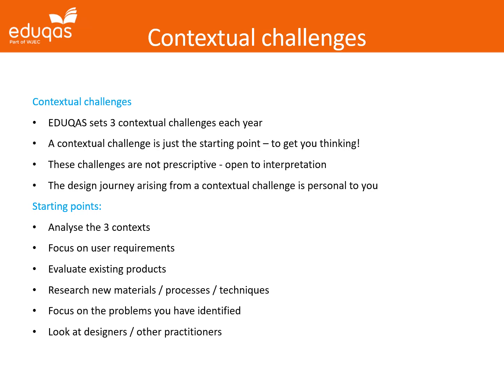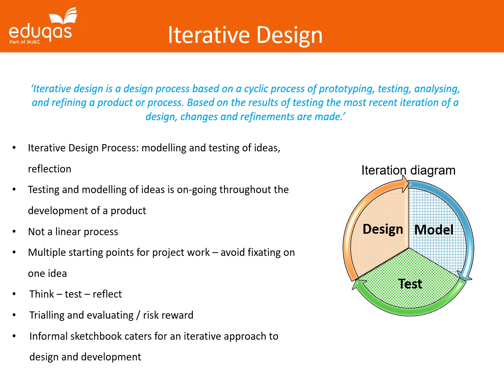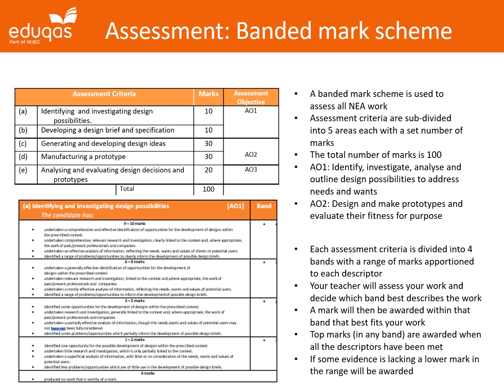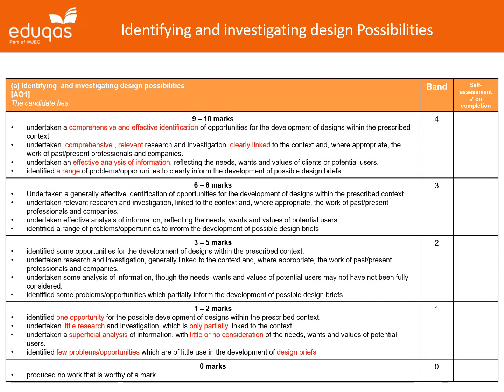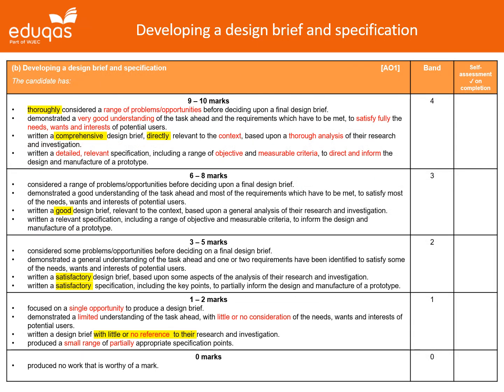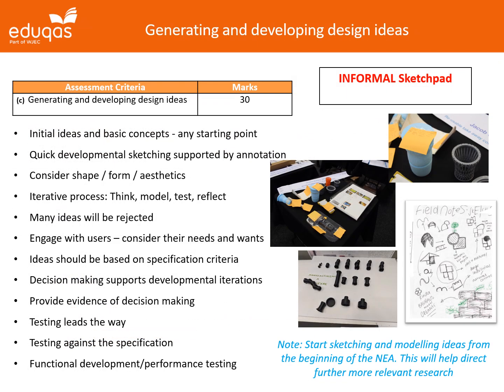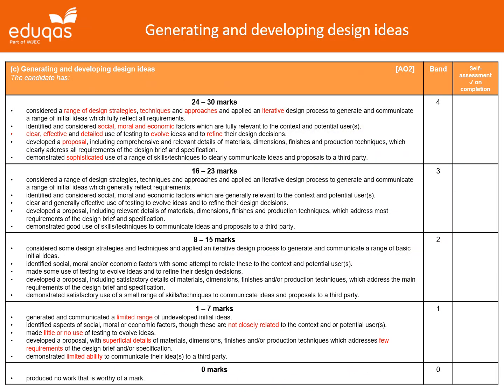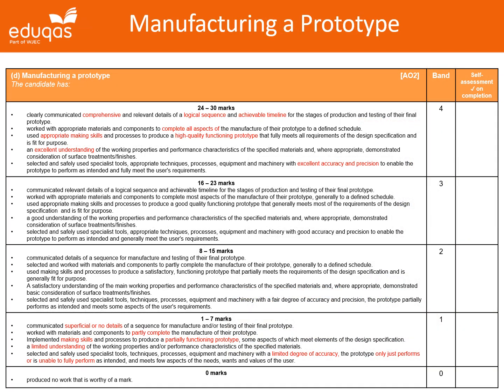Eduqas GCSE Design Tech Exam and NEA walk through Revision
Aimed at learners, these materials offer practical hints and tips on how to effectively approach questions in examination papers and preparing for NEA.